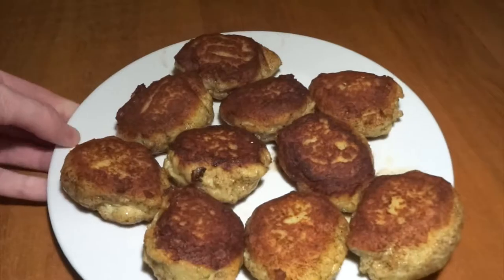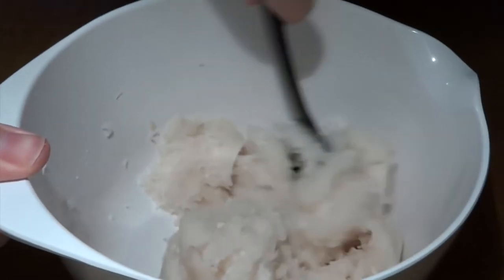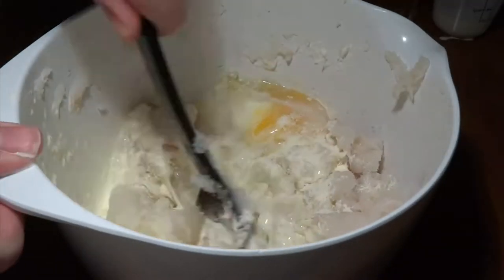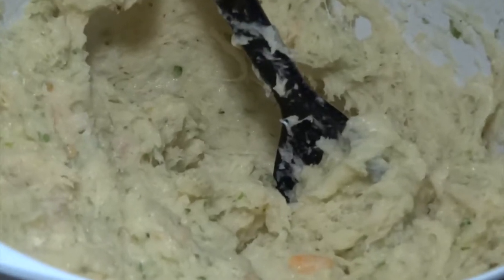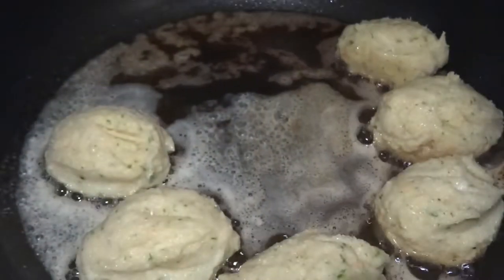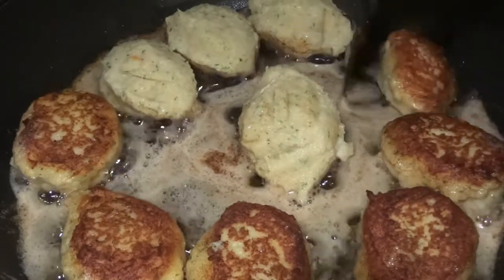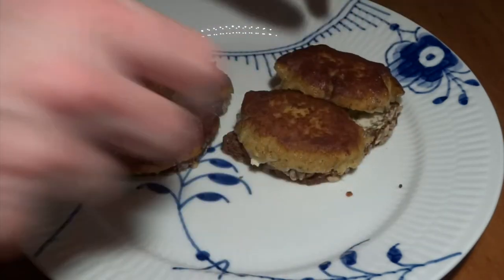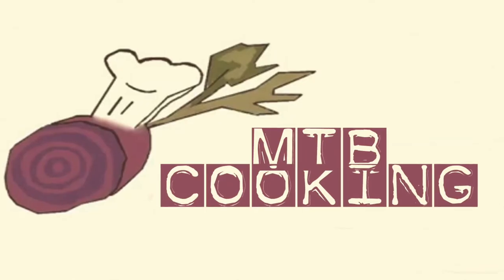Scandinavian Fish Cakes (Cod) - Crispy & Golden Brown - Recipe # 76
Delicious fish cakes made with cod filet. So easy and delicious. This is a traditional Danish recipe and it is to die for!

Follow our channel here on YouTube for much more comfort food.

Ingredients (for 4 persons):
600 gr / 1.3 pounds cod filet
1 tsp cooking salt
2 eggs
2 tbsp flour
150 ml / 5 oz full fat cream
1 carrot
1 russet potato
2 tbsp chopped dill
freshly grounded pepper
15 gr / 1 large tbsp butter
1/2 tbsp canola oil